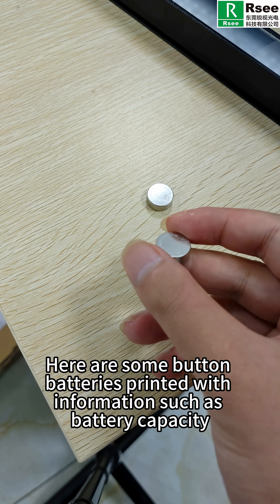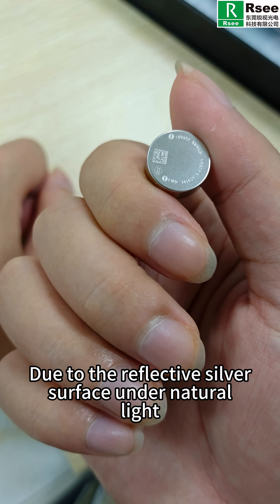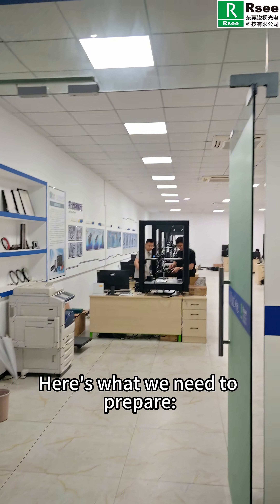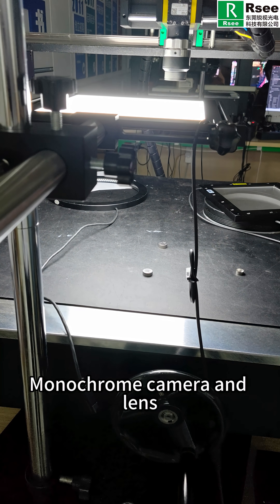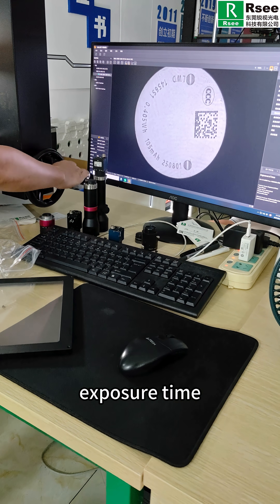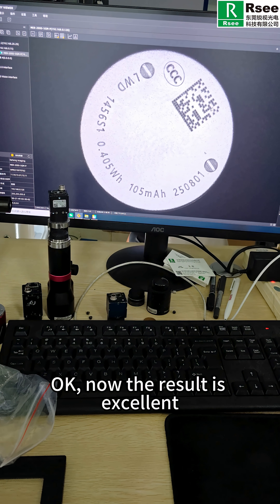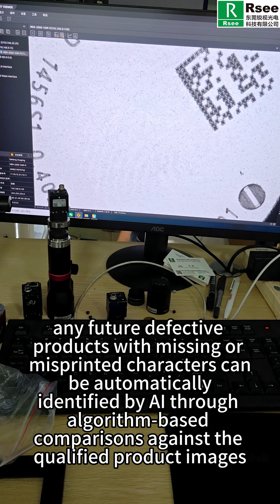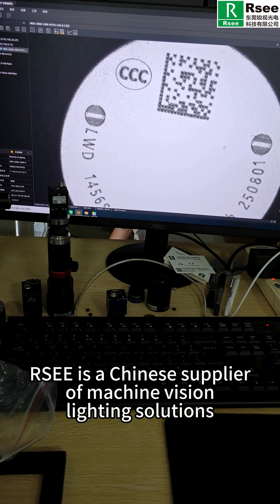Inspect the surface characters print on button batteries#machinevisionlight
Company：RSEE Lighting Technology Co., Ltd.
Product：‌‌‌‌Our Flat Dome Light P-FCL2 Series
‌Our Digital Controller:‌ PM-D Series